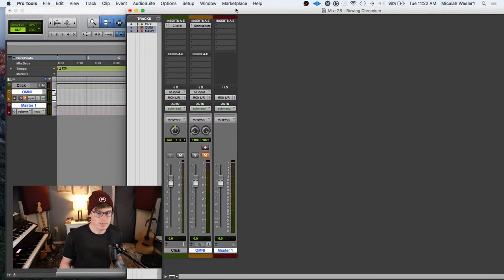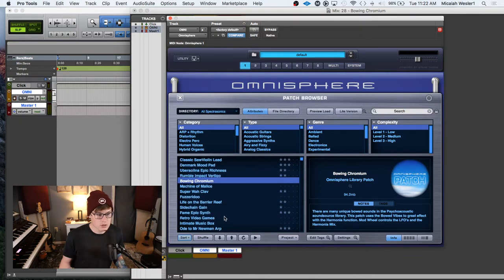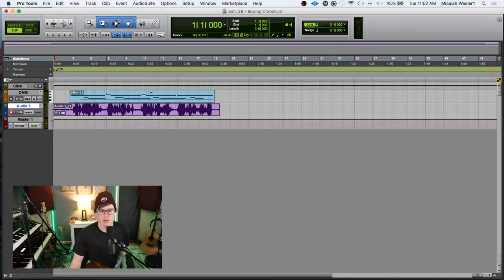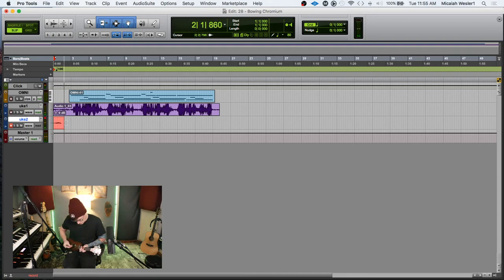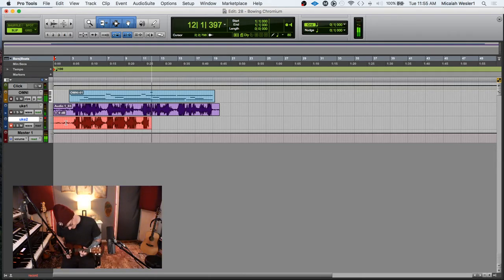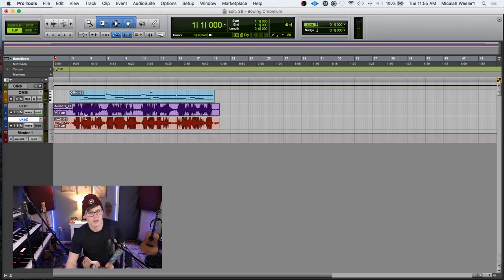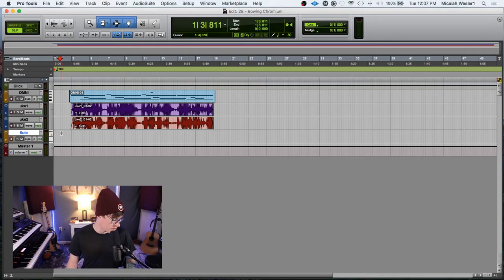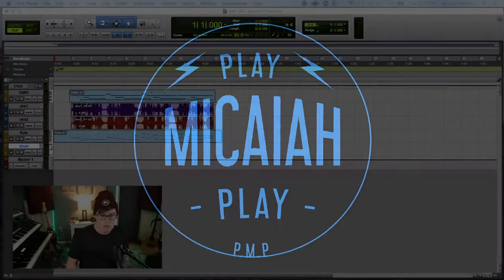Bowing Chromium - Omnisphere (Episode 28)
Episode 28 of Know Your Sounds series!
I rated Bowing Chromium a 4 out of 5.
5 being the most awesome and 1 being eh…

But why am I even taking the time to rate all of these sounds?!
It never fails that, when you get into music production or playing live, you end up buying a bunch of software and don't even get into half of the sounds that are there. I certainly did. So now I want to remedy that!
I am going through my sounds one by one and trying to create a track based on each sound.

Let me know what questions you have, what videos you think I should do next, or what software do you want me to dive into!